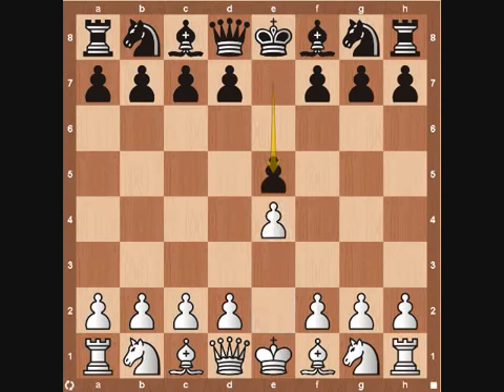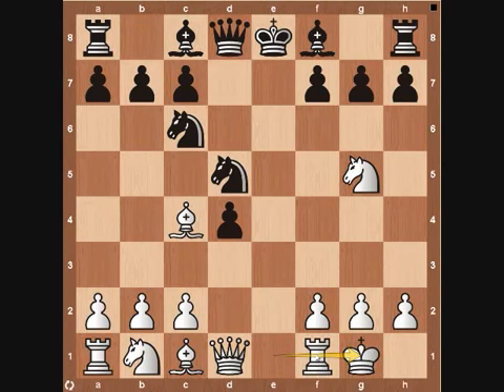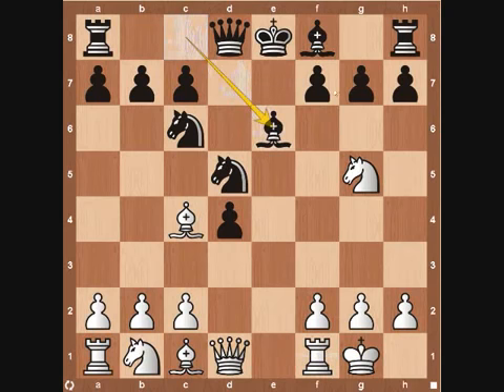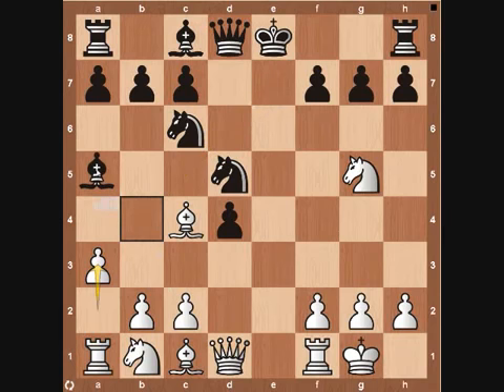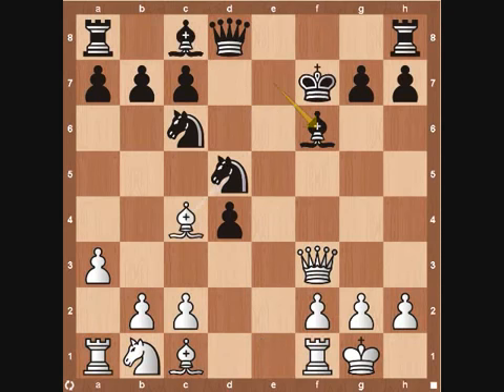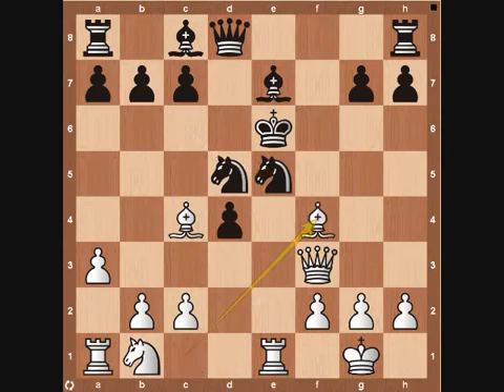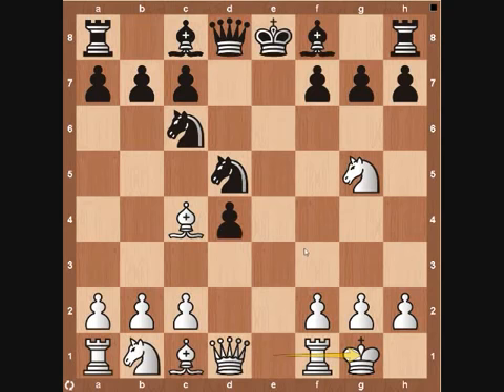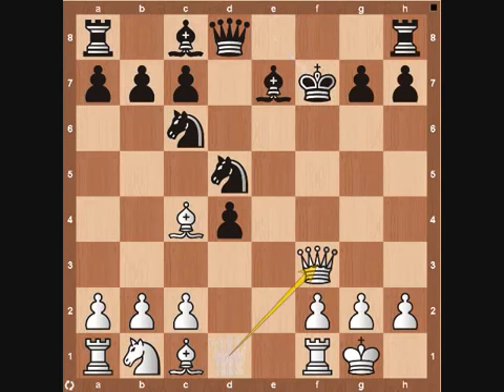Chess Openings-Lolli Attack_Sunday Chess Tv ✔️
Chess Openings-Lolli Attack.

Sunday Chess TV

We try to do what's best for this channel and it's audience and so many of you have requested that we do it, so we hope we made the right choice.

(none profit
Sundaytv - sunday tv - Sunday chess TV
vtv-htv-vctv-sunday TV-sunday chess- cờ vua- cờ tướng- chessTV- chess- vtc11-kidstv-bibi-tv- vtv- vtc - saotv- sao tv- htv3- h3- kids and family tv- kids- kênh trẻ em- trẻ em- gia đình- kênh thiếu nhi và gia đình- kênh cờ vua việt nam -Watch More: